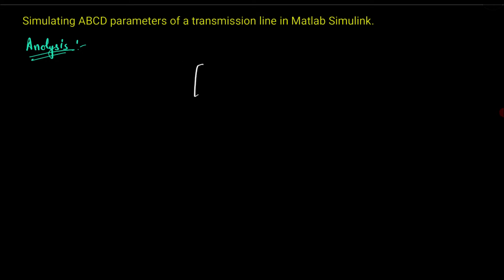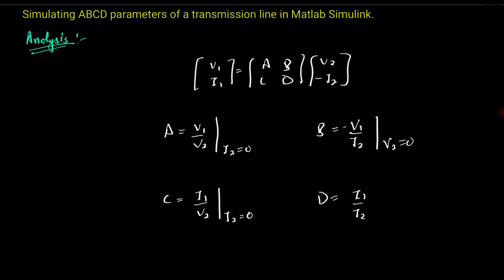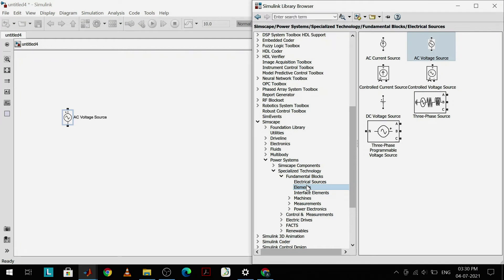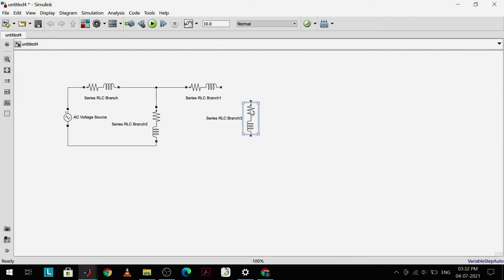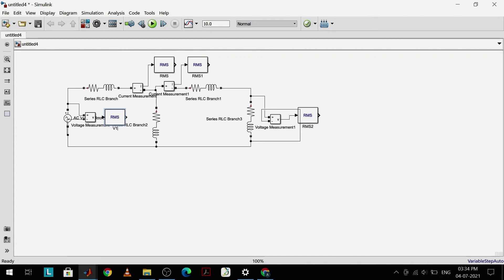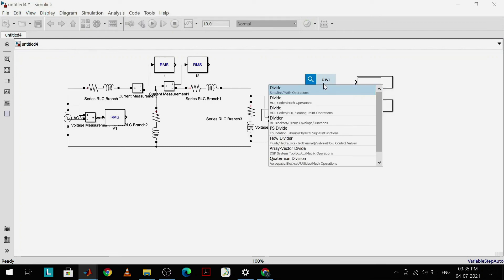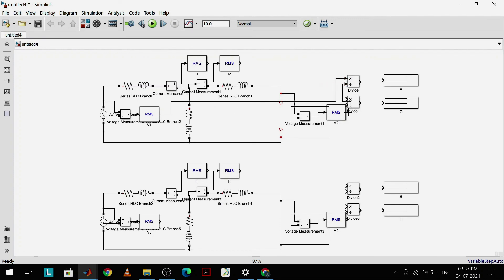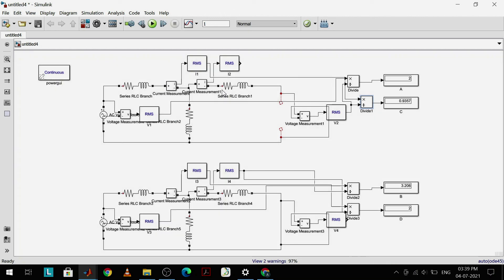Simulating ABCD Parameters using Matlab Simulink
.slx file

0:00 : Theoretical Explanation
1:06 :  Matab Simulation
5:19 : Final Result